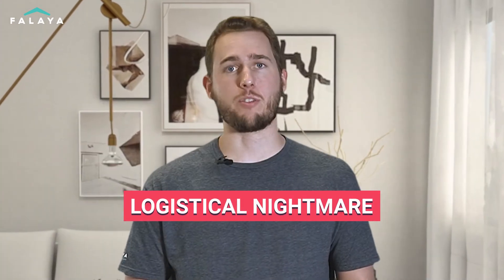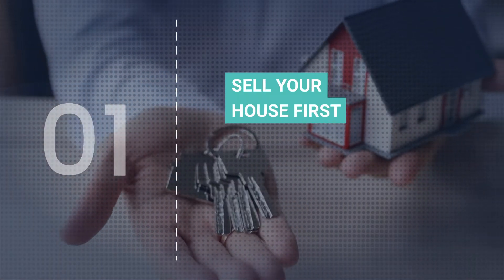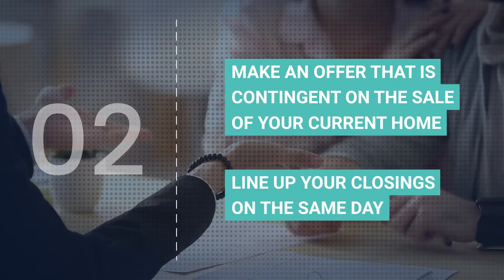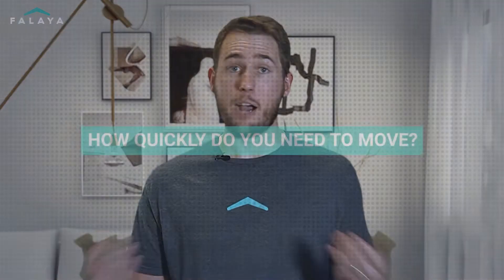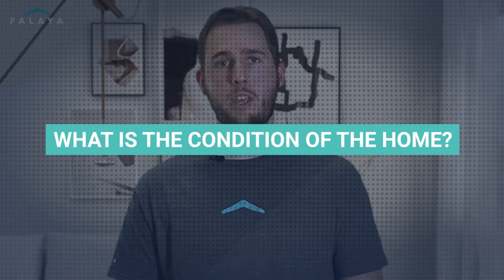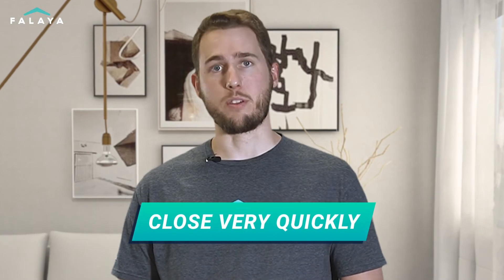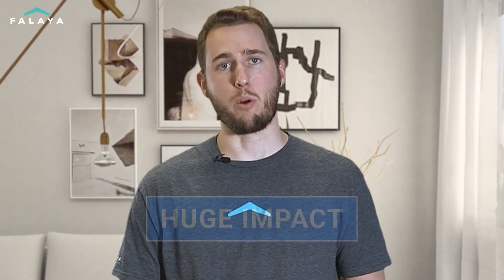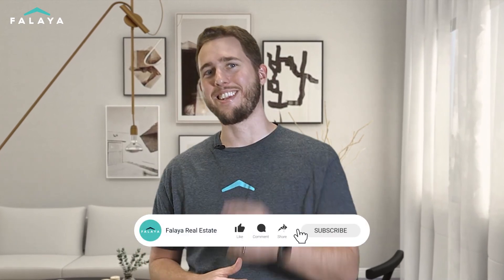How To Buy and Sell A House At The Same Time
When it comes to buyingahome and sellingahome at the same time you'll want to make sure that you have thought through the mechanics of how you'll make the real estate process smooth and get your timing right so you don't end up homeless. In this video I'll give you some tips to help you be aware of the issues that might arrise in the home buying and selling process so you'll be prepaired.